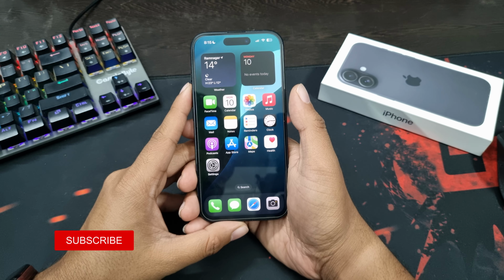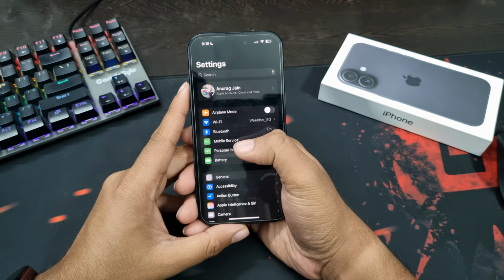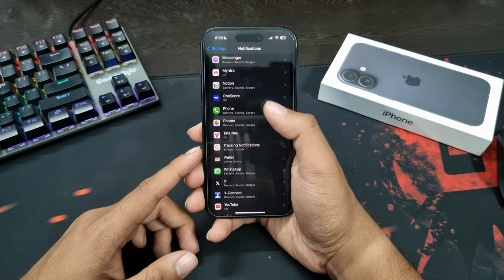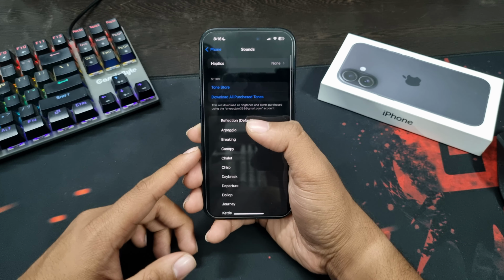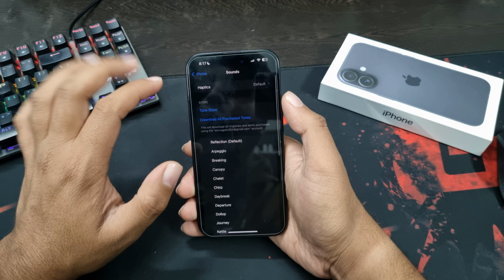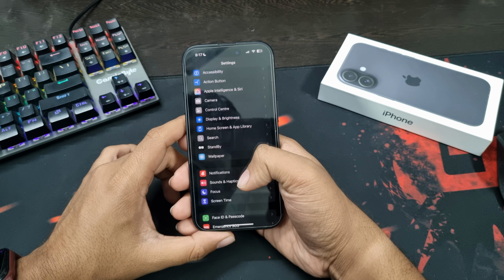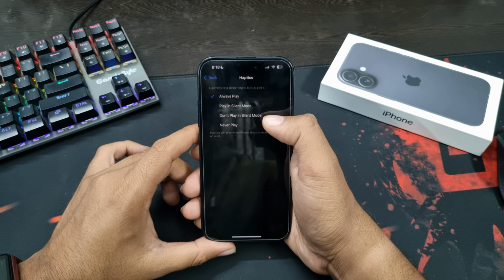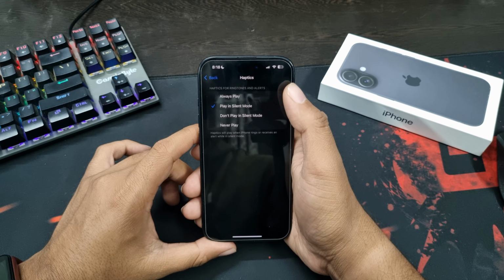How To Make iPhone Vibrate In Silent Mode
Video Title: How To Make iPhone Vibrate In Silent Mode